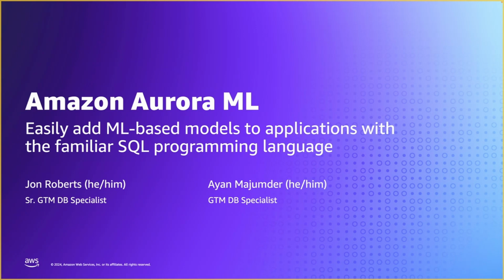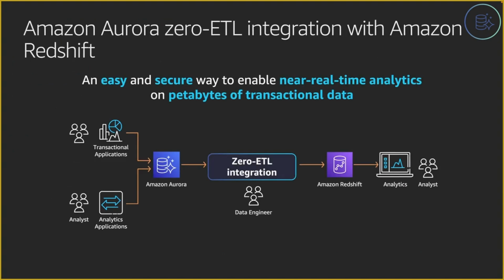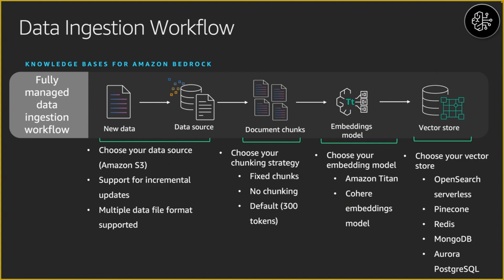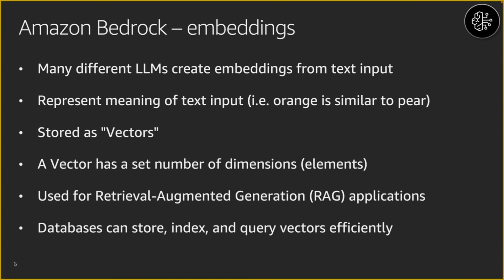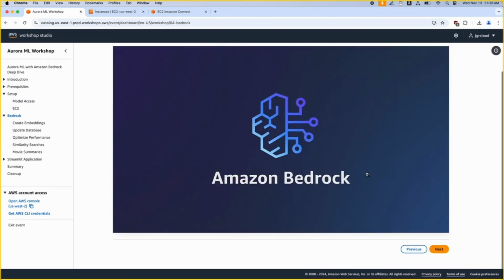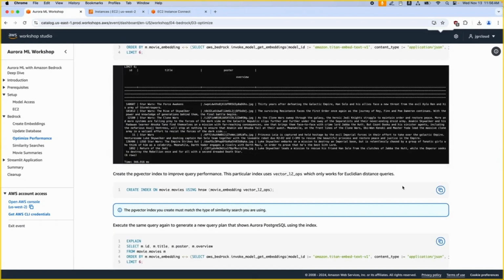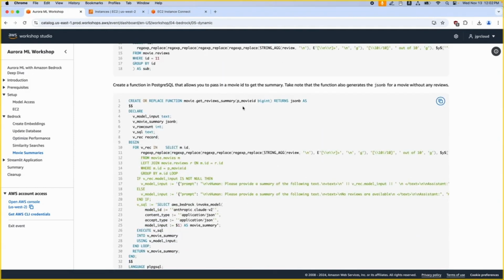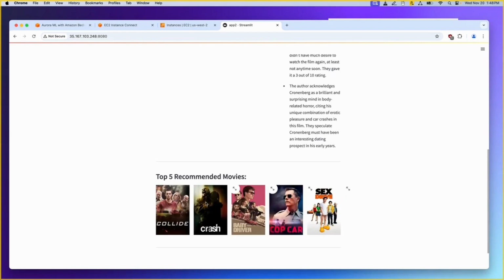Amazon Aurora ML with Amazon Bedrock Webinar | AWS Events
Webinar with walkthrough of Amazon Aurora ML workshop that covers building a generative AI application that leverages PostgreSQL pgvector, Amazon Aurora ML, and Amazon Bedrock.